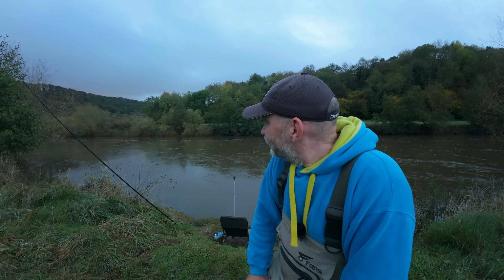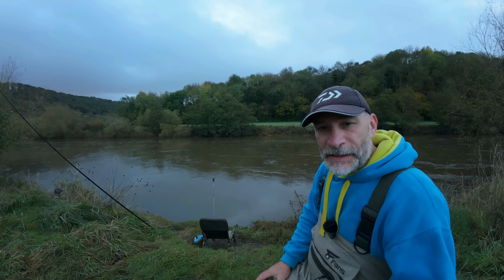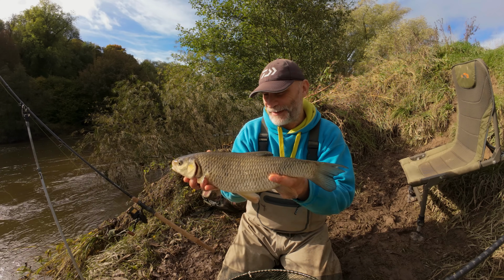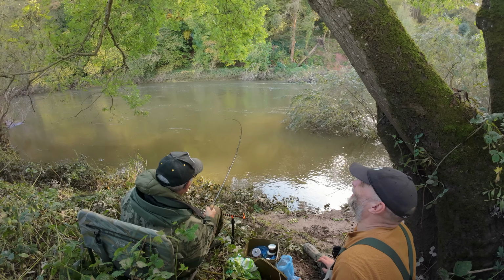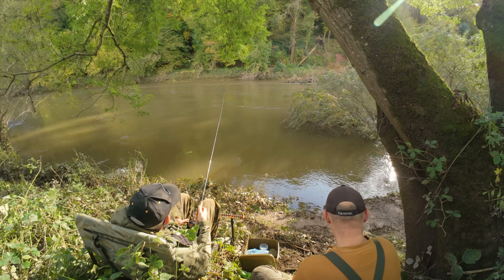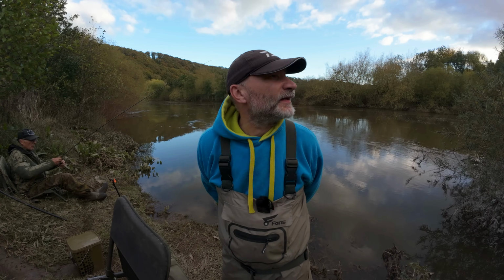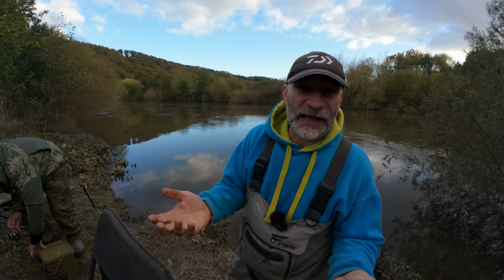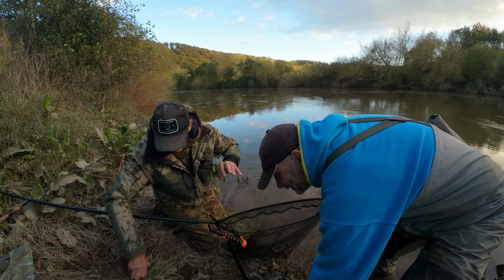Barbel Fishing With An Angling Legend - 22/10/24 (Video 524)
For this session I was on the Wye with a true icon of angling.  We had met at David Seaman's Charity Fishing weekend on St. John's at Linear and chatted about our mutual love of river and barbel fishing.  We'd soon agreed on a session to the Wye...

THANKS TO...
A huge thanks goes to Richard Bawcombe, Tony Thomas, Viktor Kolomiets, Tim Clarke, Dean Barnes, Clive Eariss, Adam Arnold & Paul King for their generous support of "Avon Angling" & "Fishing Tips, Tackle & Tactics" youtube channels through Patreon.  Your support is greatly appreciated.

If you enjoy my videos and would like to become a patron of Avon Angling to help support the channel, please where you will find several ways you can get involved, each with it's own benefits.

If you would like to purchase any Avon Angling merchandise then head on over to the shop

COMMENTS
As you will notice the comments are closed on all my videos.  I have done this as (I know from past experience) I do not have time to reply to them all and I feel very ignorant not doing so.  I don't want you to waste your time writing comments that I will not have chance to read.

Also you will see in the videos I usually do not name venues through consideration for the local anglers.  However venues sometimes get named in the comments which is a further reason they are turned off.

If you would like to get in touch on any specific issue you can do so through my instagram account or facebook page.  The links are on the channel page.

Nic

Gear:-
Daiwa Powermesh Rod 2.25lb Test Curve
Daiwa 20 GS BR LT 5000 Reel
Carp Spirit Velocity Main Line (0.35mm)
Esp Mega Method Feeders 85g & 100g
Nisa Big Pig Cage Feeders (3oz & 4oz)
Drennan Wide Gape Specialist & Korda Kurv Shank Hooks

Bait:-
Hemp
10mm Halibut Pellet Hook Baits
14mm Source Pellet Hook Baits
14mm Robin Red Pellet Hook Baits
Dynamite Big River Shrimp & Krill Goundbait
Dynamite Hot Fish & GLM Boilies